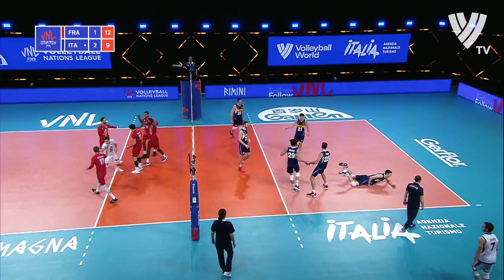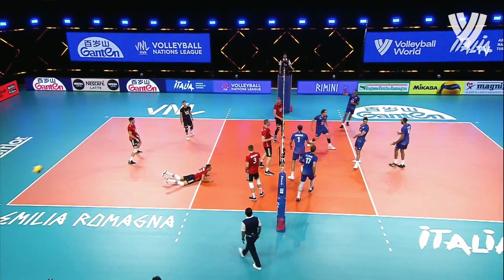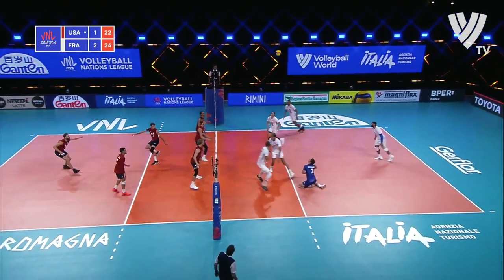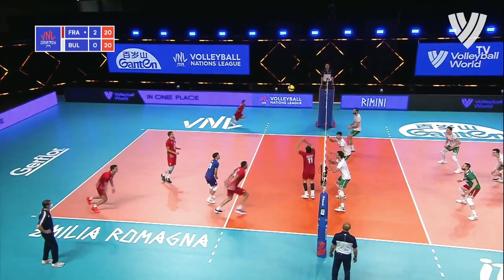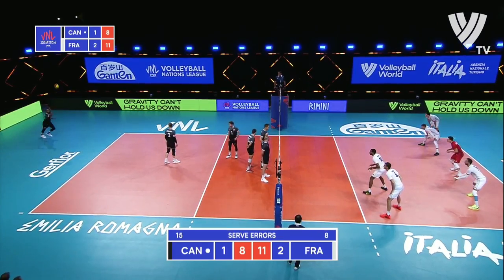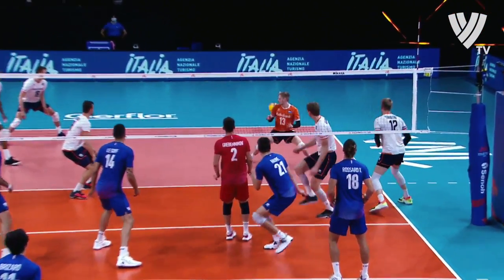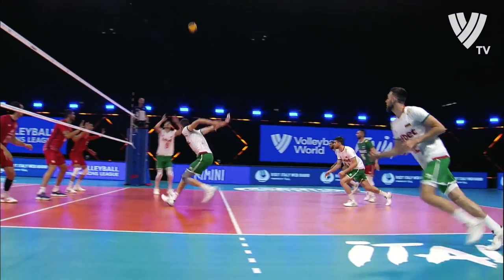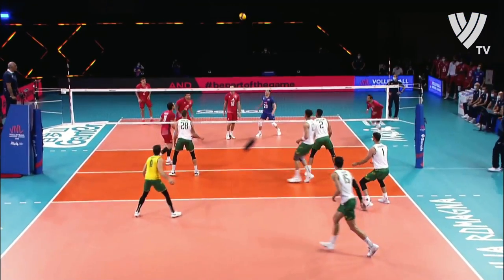Crazy Volleyball Setter - Antoine Brizard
✔ Full name - Antoine Arthur Fabien Brizard
✔ Birth Date - 22 May 1994 (age 27)
✔ Birth Place - Poitiers, France
✔ Height - 196 cm (6 ft 5 in)
✔ Position - Setter
✔ National team - France
✔ Current club - Volley Piacenza (Italy)
✔ Number - 11
✔ Individually:
• 2011: FIVB U19 World Championship – Best Setter